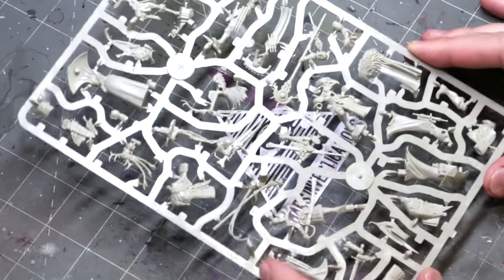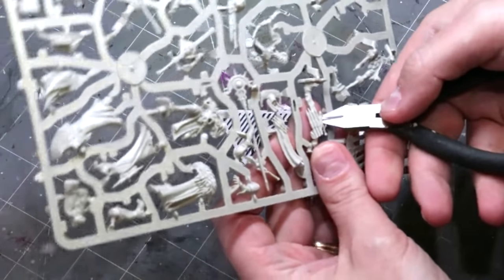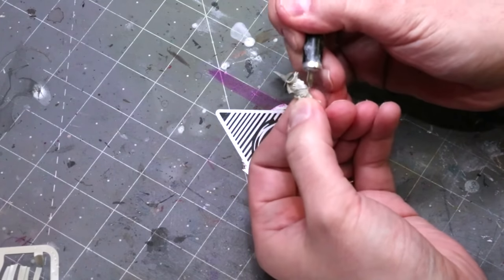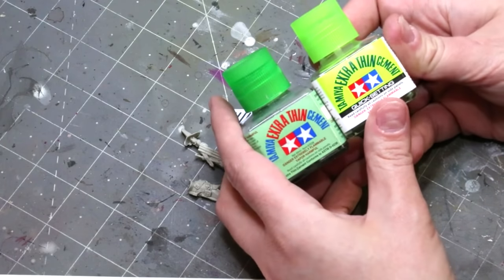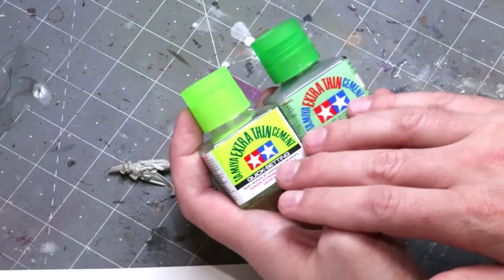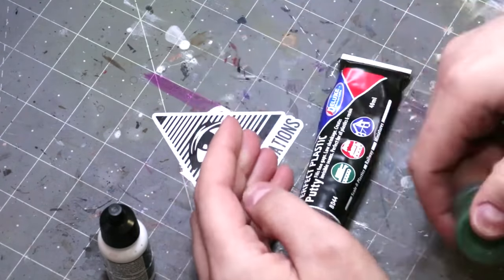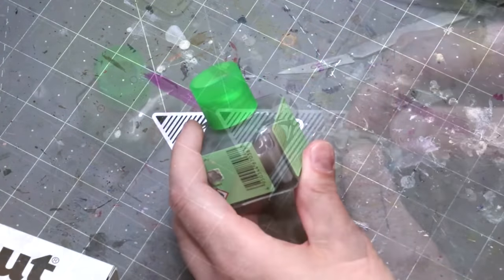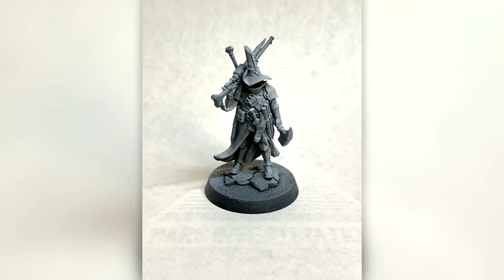Ultimate Guide to Miniature Assembly - Hobby Cheating 294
In this hobby cheating tutorial, I take you through all the tools and tricks to assembling your miniatures and getting them ready to get painted. Hope you enjoy!